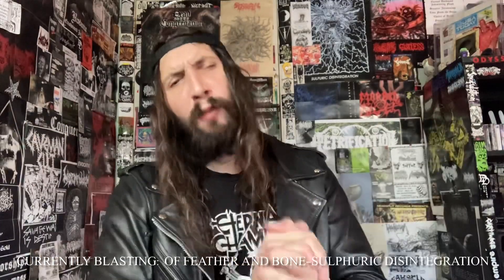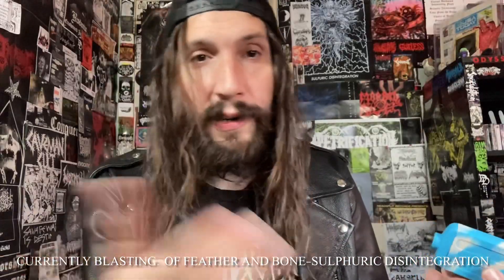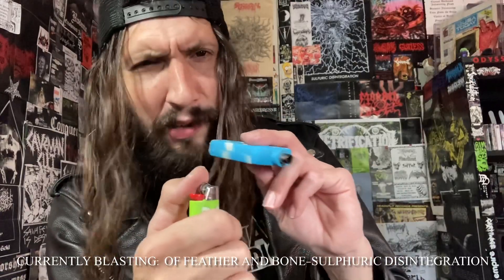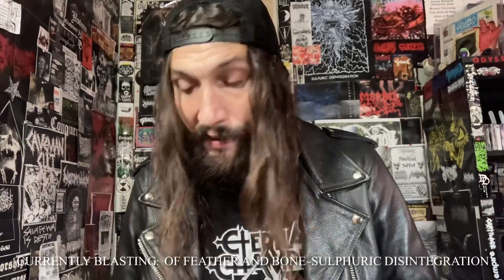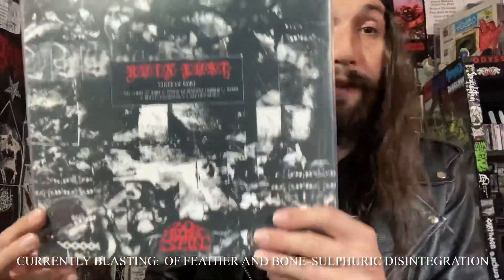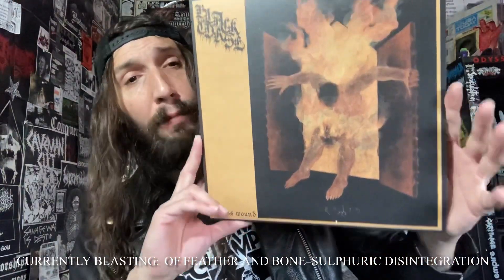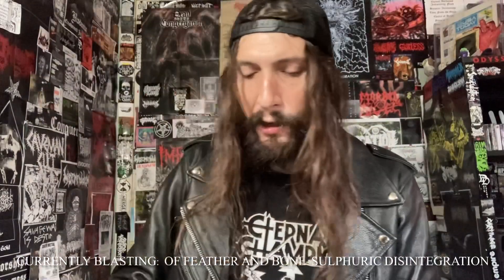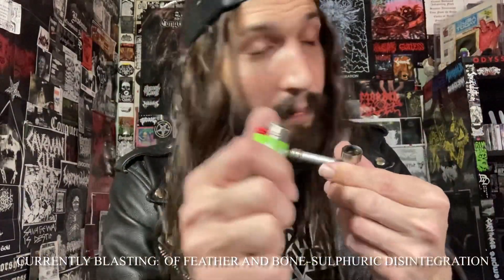Smoke Time With: Bestial Death/Weekly Playlist (Vinyl)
(SMOKE TIME DOES NOT ADVOCATE THE USE OF SMOKING UNLESS INSTRUCTED TO, OR OVER THE AGE OF 21!)
TODAY WE HAVE OURSELVES A GNARLY HYBRID FLOWER, “PINK ROZAY TRIPLE BEAN DREAM” WHICH SOUNDS LIKE A LEVEL FROM SUPER MARIO 64. BUT THAT WAS SOME TASTY STUFF ALTHOUGH I WOULD NOT RECOMMEND THIS MEDICATION BEFORE WORKING AS THAT WOULD BE A DANGEROUS IDEA. OTHERWISE THIS FRUIT FILLED (mostly lemon imo) TASTE LINGERS LONG AFTER CONSUMPTION. VERY NICE CHILL VIBES AFTER, SO AGAIN DO NOT SMOKE THIS AND GO TO WORK. ITS DEFINITELY HEAD HEAVY SO INSTEAD OF LISTENING TO SOME, “SLEEP” AND DROPPING OUT OF LIFE, LETS AWAKEN THE DARKNESS AND BLAST SOME INSANE BESTIAL METAL OF DEATH!!!
I DISPLAY THIS WEEKS PLAYLISTS, ASIDE FROM, “ETERNAL CHAMPION-THE ARMOR OF IRE”.
“If you're looking for a potent THC powerhouse, Pink Rozay, which can clock in at up to 25 percent THC, is a winner. A hybrid from the breeders at Cookies, this cross of Lemonchello 10 and LPC75 has a distinct fruity scent and is know for delivering a cheerful (but strong) head high with more mellow, relaxed effects on the body.”
-Weed Maps

SO SIT BACK, AND ENJOY THE MADNESS!